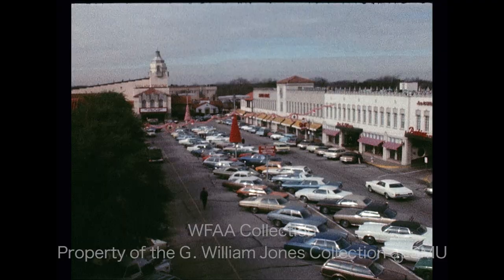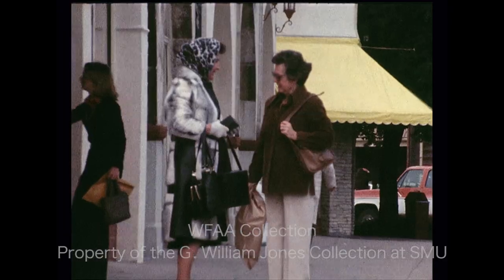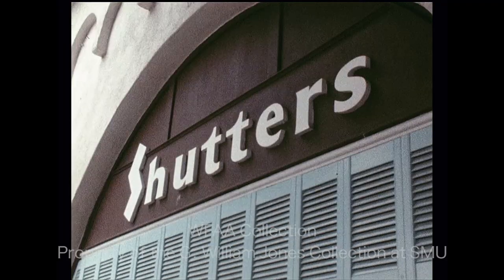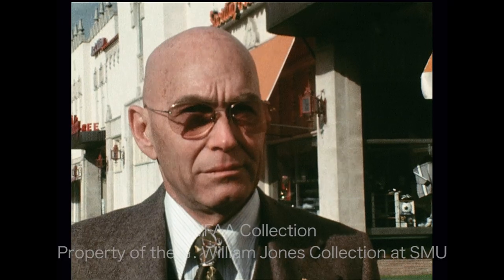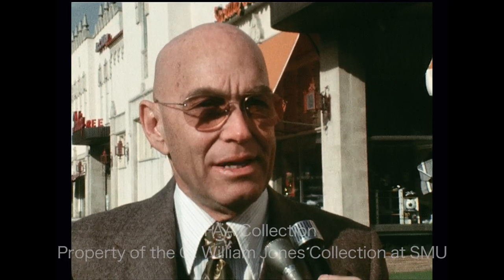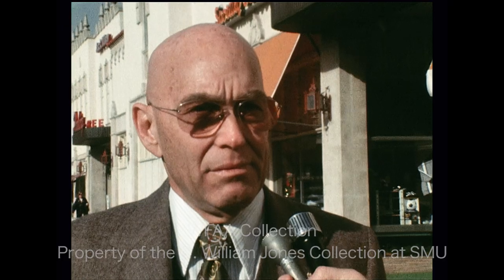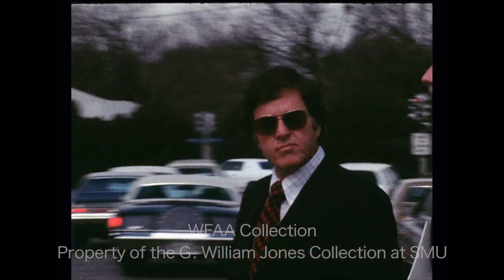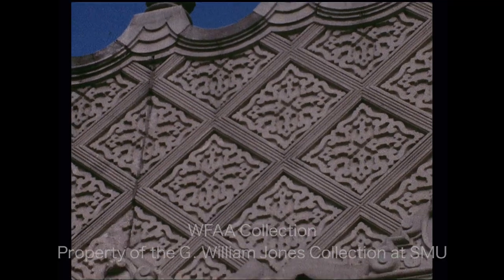Highland Park Village - December 1976